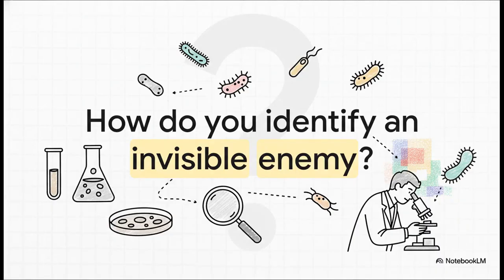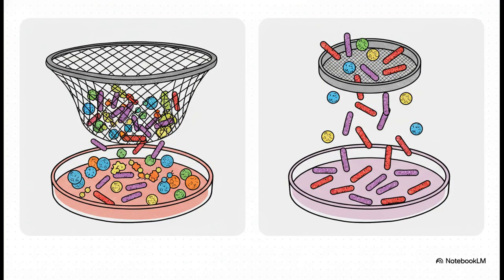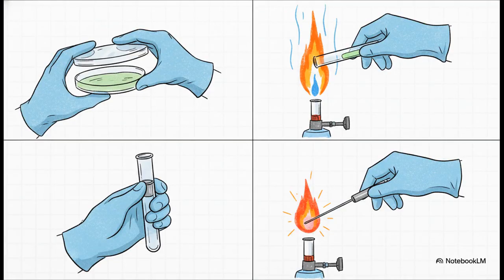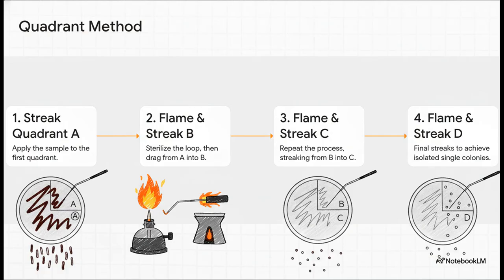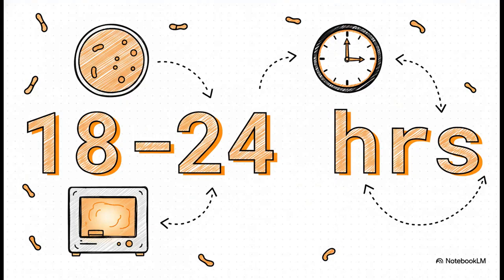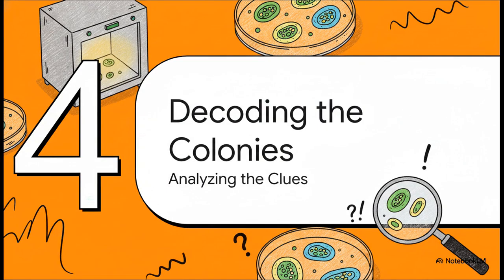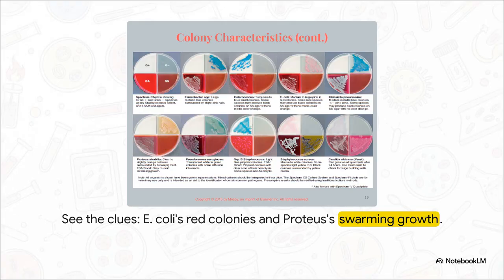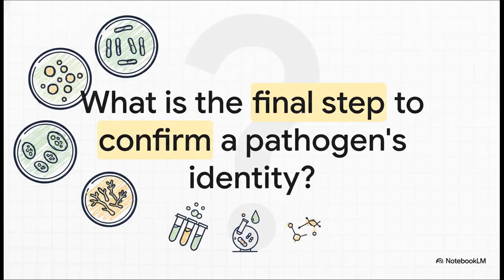Culturing & Identifying Bacteria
This is an overview of the lecture for Unit 7; Chapter 41